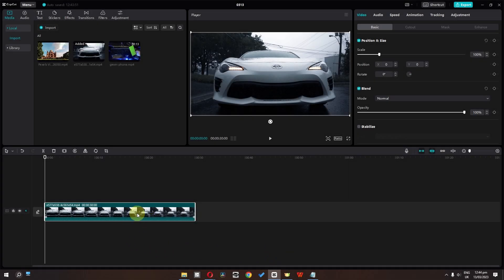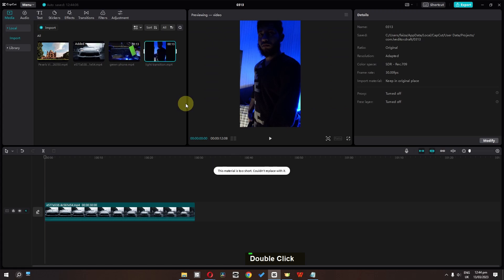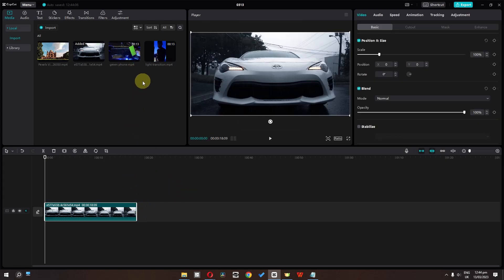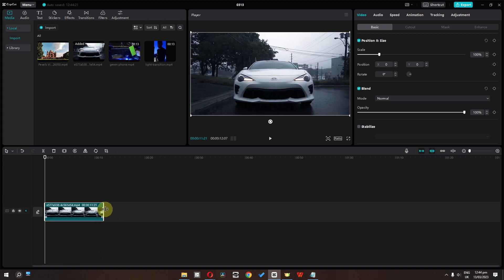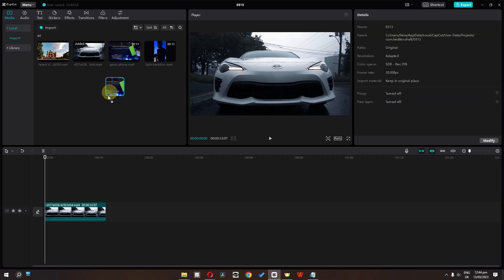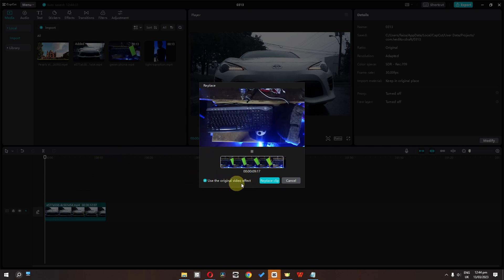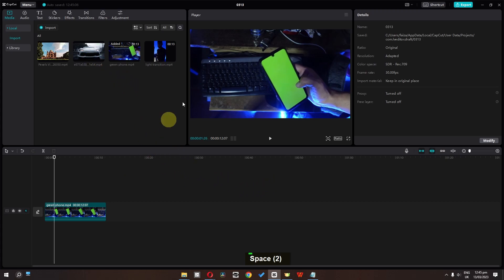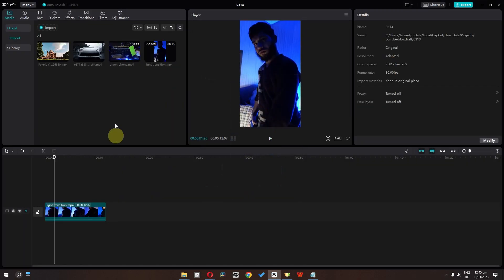How to Replace Clip in Capcut PC Lecture No.7